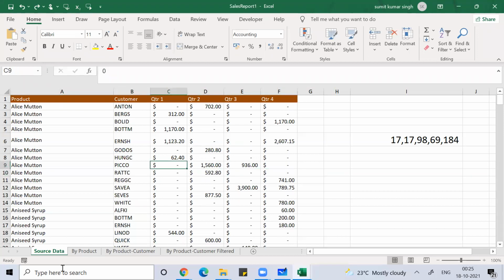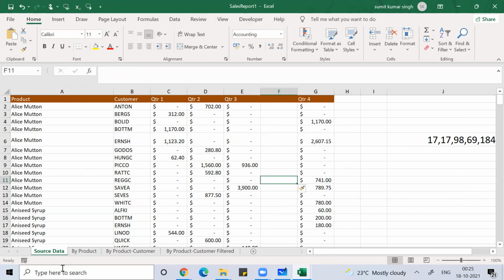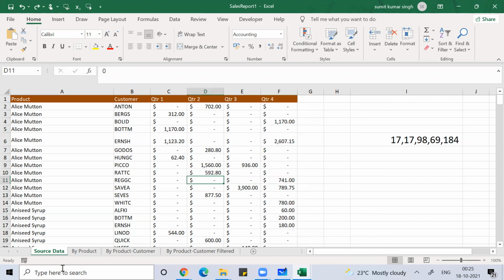Inserting & Deleting Rows and Columns in MS Excel-Session 07